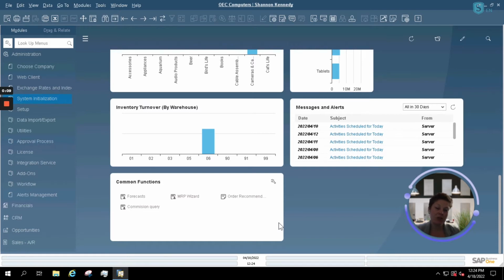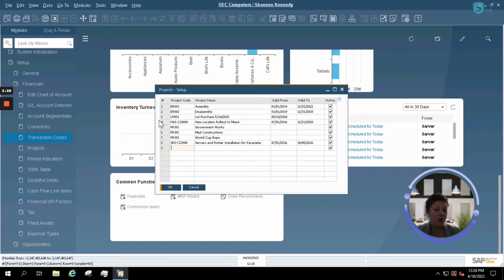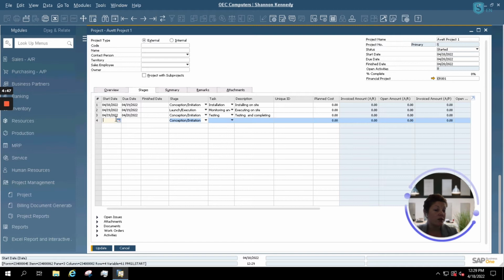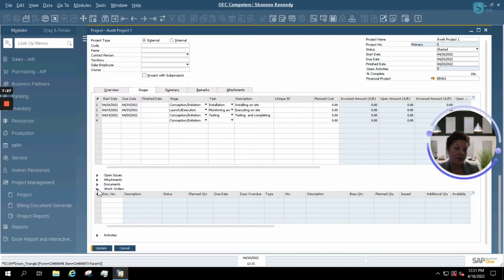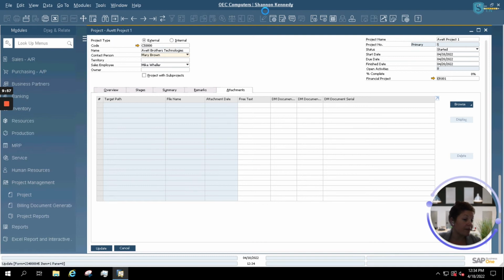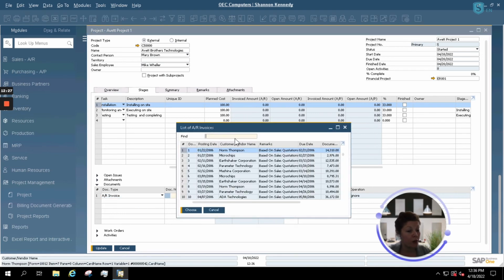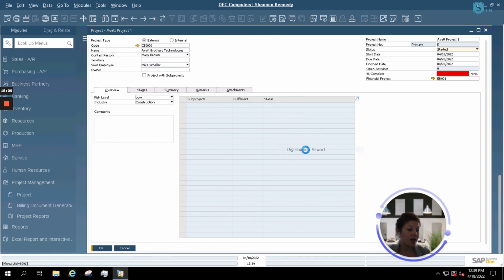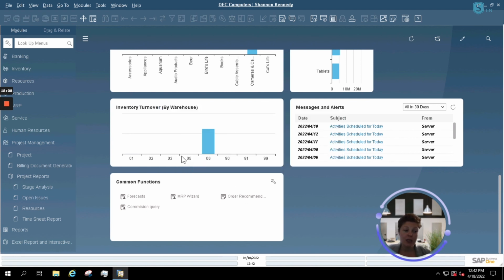Projects in SAP Business One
The SAP Business One Project Management module allows you to manage your projects from start to finish, centralizing all project related transactions, documents, resources, activities in one area; enabling you to monitor the progress of tasks, stages, subprojects, budgets , and reports on various aspects of the project.

Learn how to unlock the potential of SAP Business One project management.